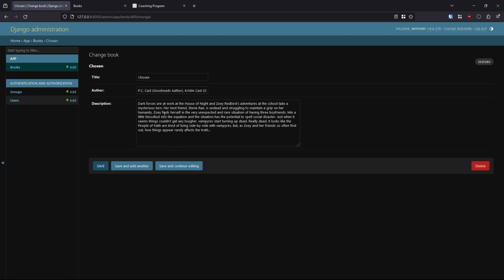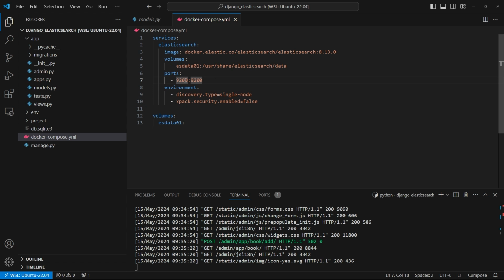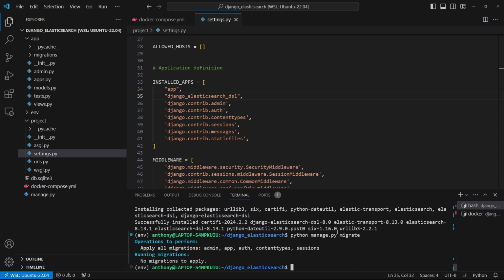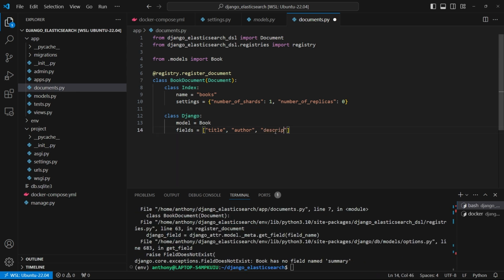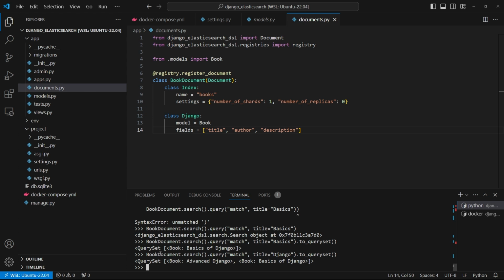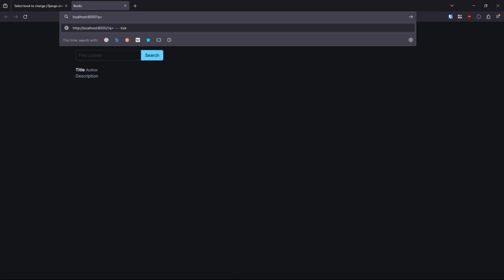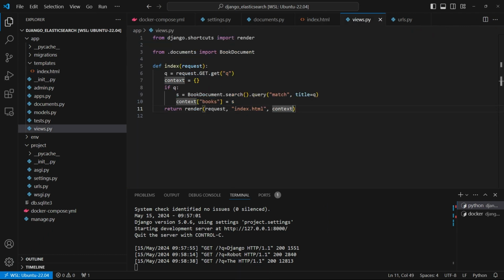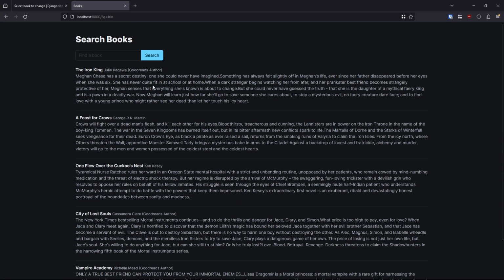Getting Started With Elasticsearch in Django - Faster Text Search for Your Apps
Learn to set up Elasticsearch in a Django project so users can search through text in a database.